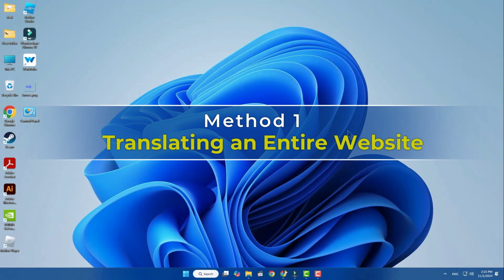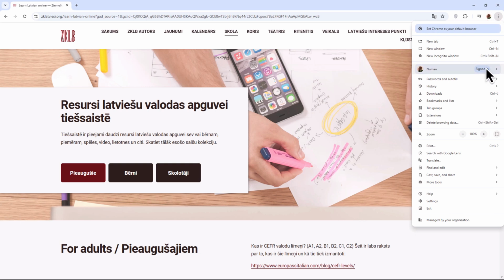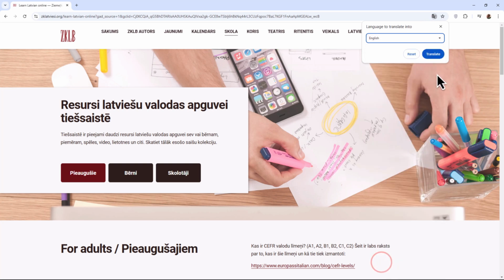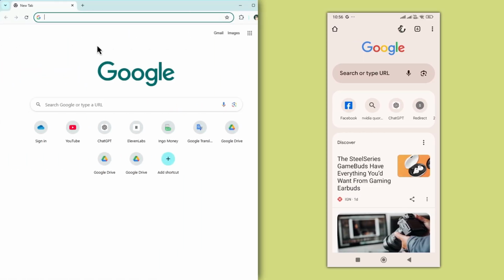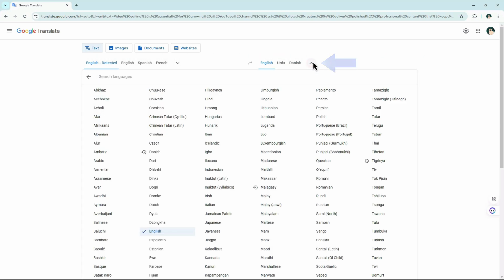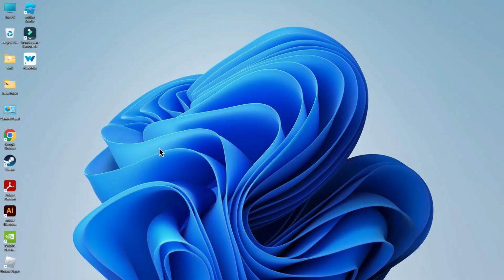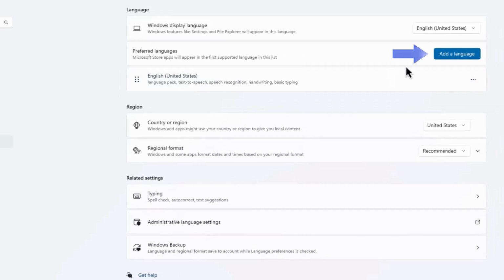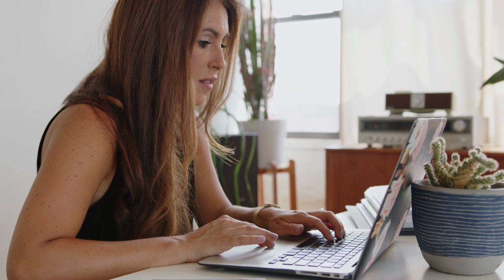How to translate Latvian to English and vice versa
In this video, we guide you through three efficient ways to translate Latvian to English and vice versa. Whether you need to translate a website, a paragraph, or change your Windows language settings, this video covers it all!

What you'll learn:

00:00 Introduction
00:13 Translate the entire website
00:49 Translate text
01:23 Changing Device language

By the end of this video, you'll be equipped to handle various translation tasks and communicate in Latvian with ease.